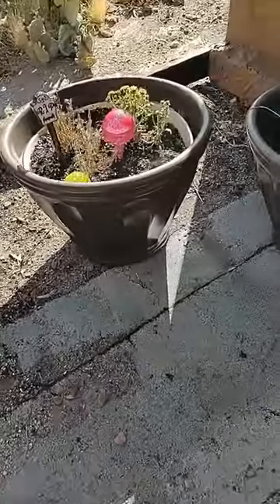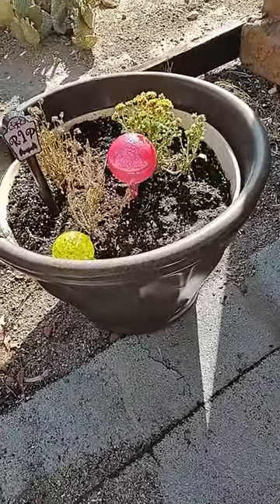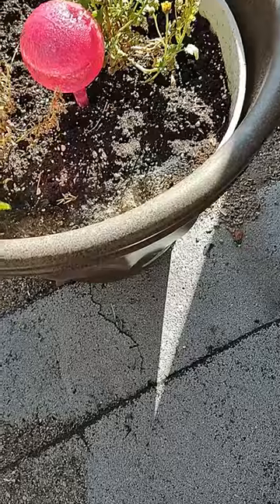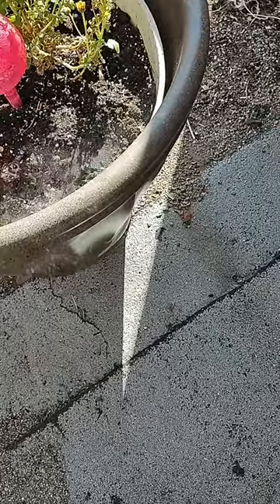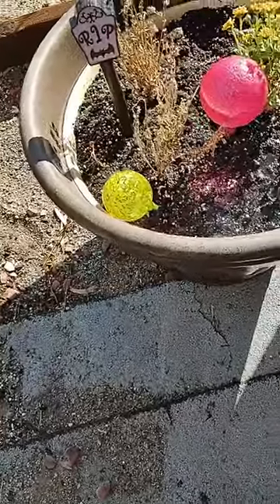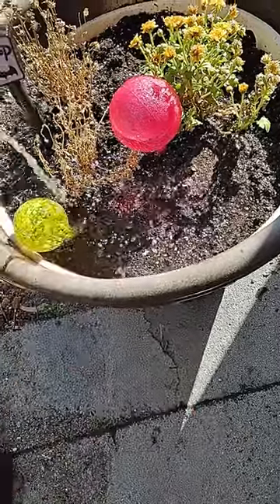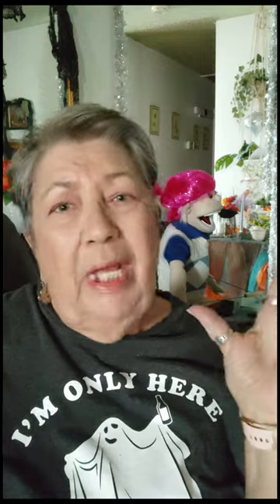My Plant is Smoking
Oh my what I get into being retired